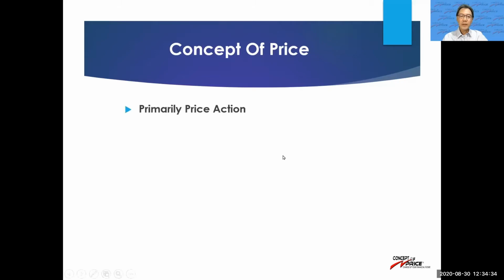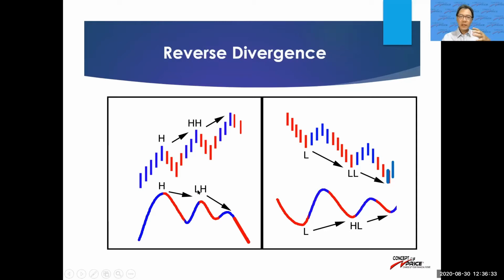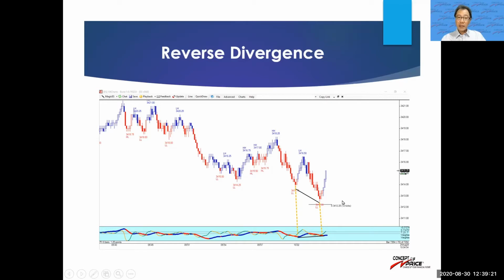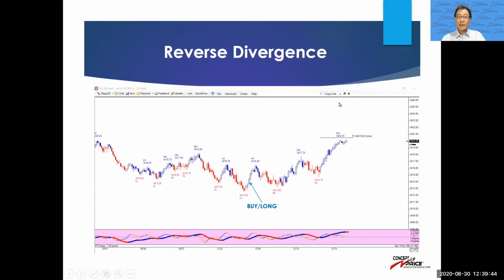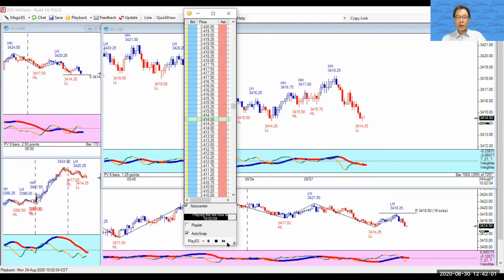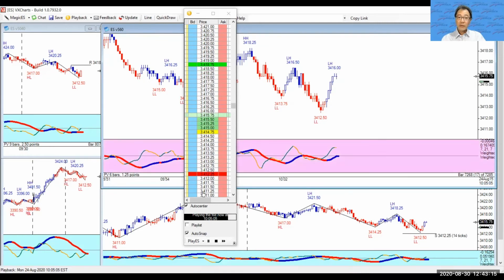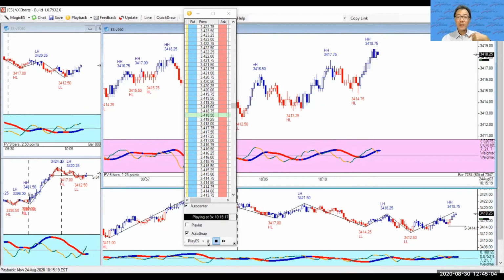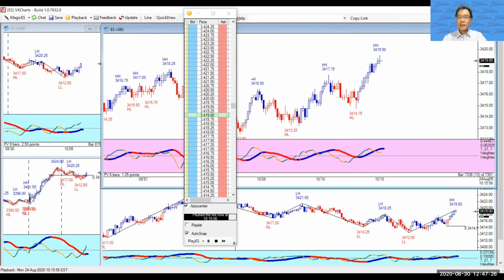Reverse Divergences for day trading for beginners | Concept Of Price™ Trading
I am merely sharing my opinion with no guarantee of gains or losses on trading.